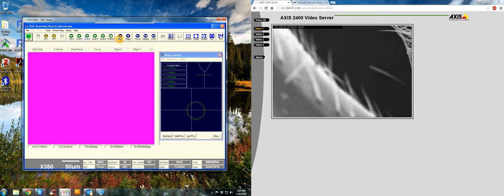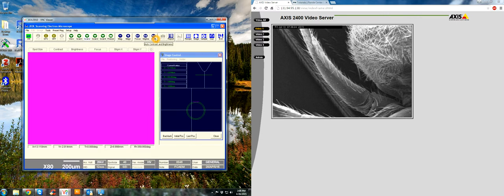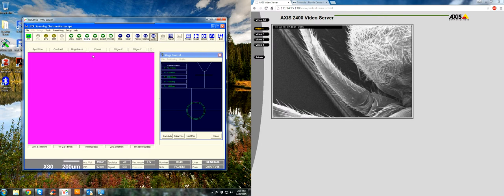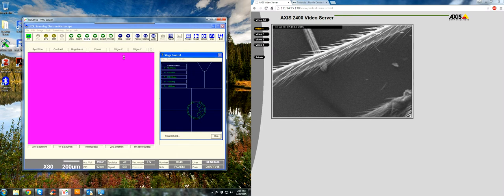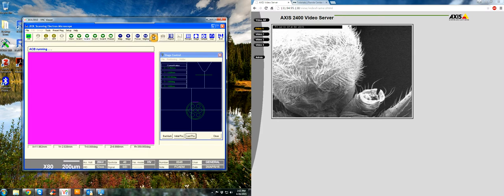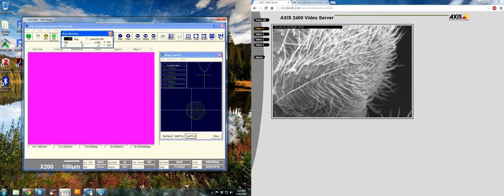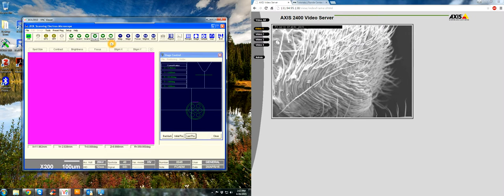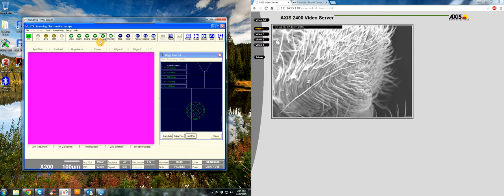SEM General Operating Procedures (SEI mode)